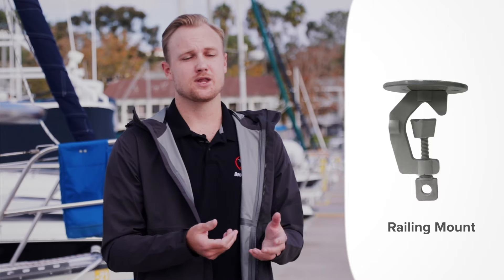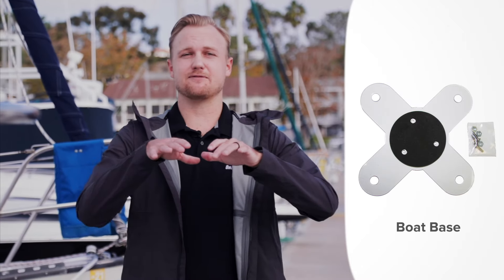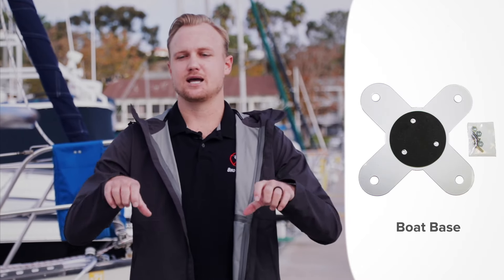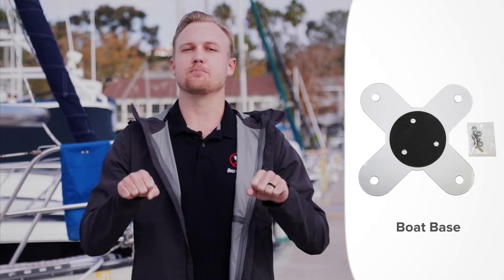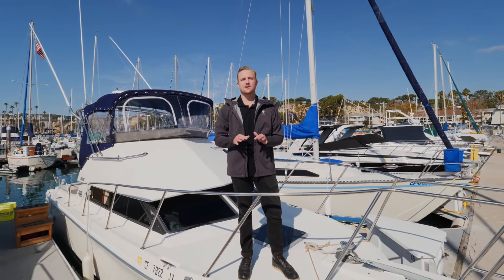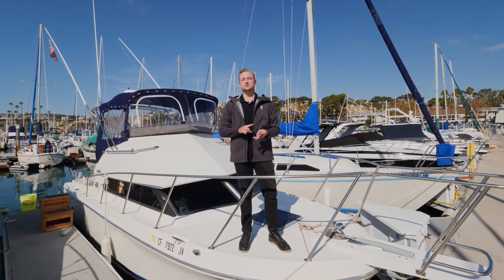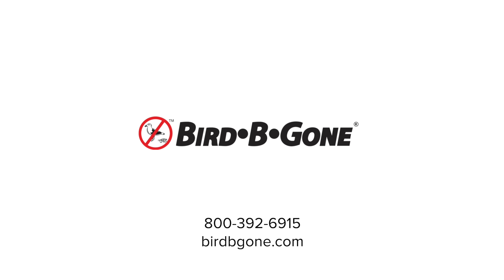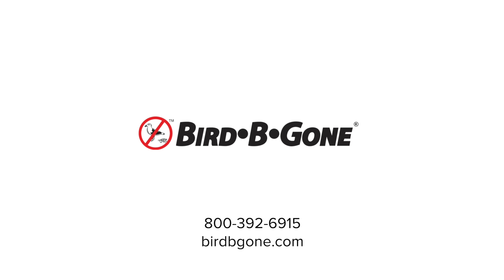Bird B Gone Bird Spider 360 Overview | How the Bird Spider 360 Protects Your Boat, Dock and More!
Find out why the Bird Spider 360 is an effective solution to protect your boat, dock, and marina from birds such as seagulls, pigeons, and other marine birds! Bird Control Expert Billy Bohn shares everything you need to know about the Bird Spider 360.

TIMESTAMPS:
0:00 Intro
0:04 The Bird Spider 360
0:22 Durability & Materials
0:42 4 Size Options
0:59 Types of birds it works against
1:10 3 Optional Bases for boats